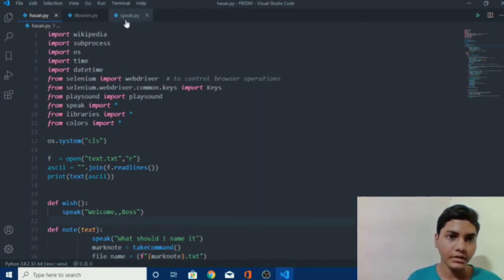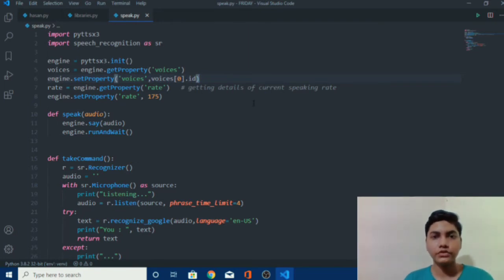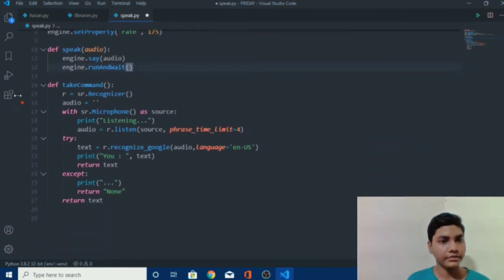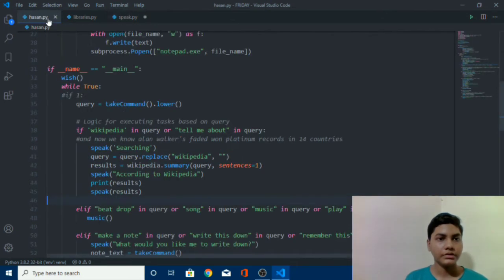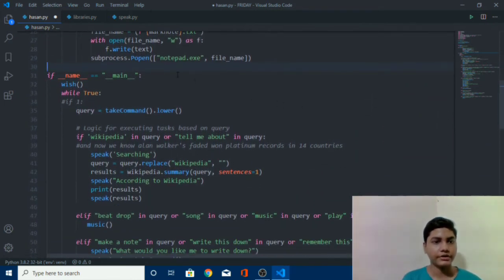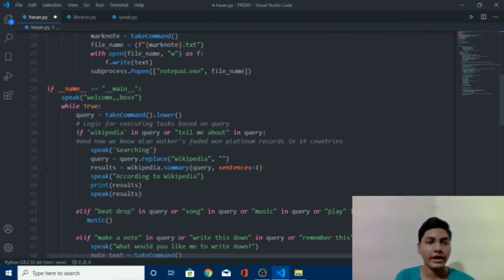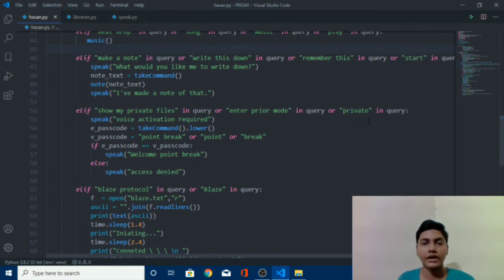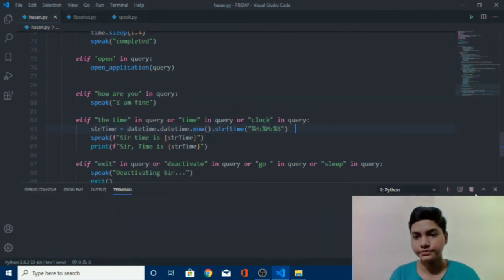Build Your Own Iron Man JARVIS: A Complete Python Tutorial for Beginners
Iron Man Jarvis AI Desktop Voice Assistant | Full Python Tutorial for Beginners

(Python project)

The Tech Industry | Hasan Imam